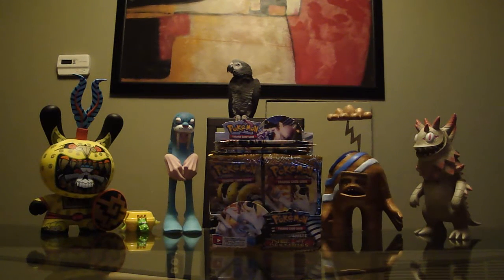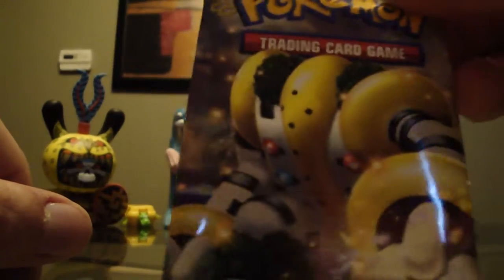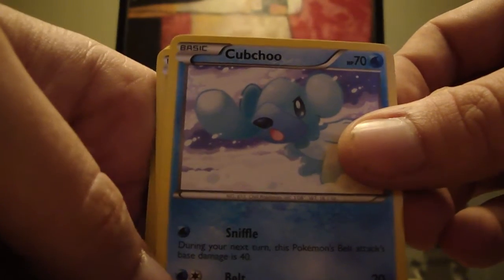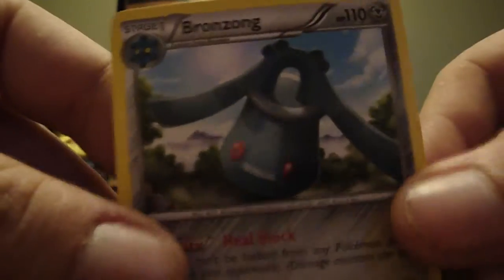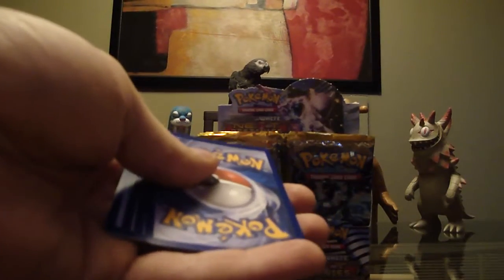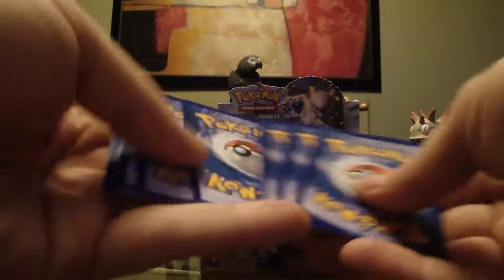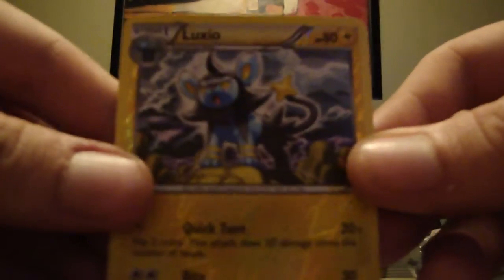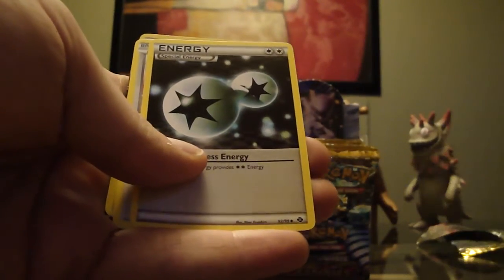Next Destinies Booster Box Opening 1/5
Awesome begining, extremly unexpected card pops up